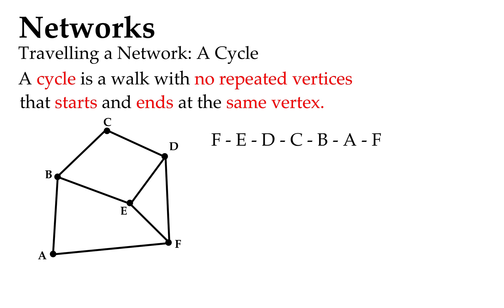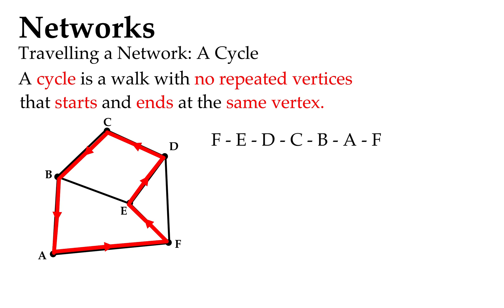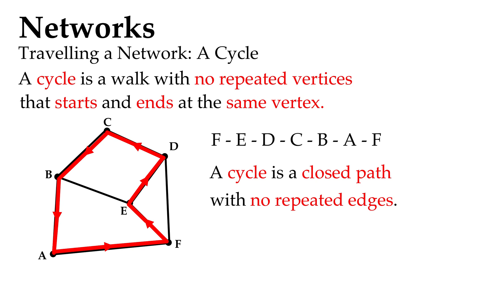A Cycle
Network Concepts
Travelling a Network